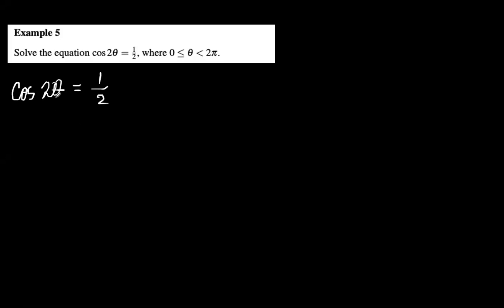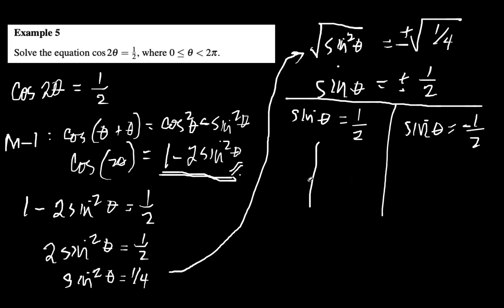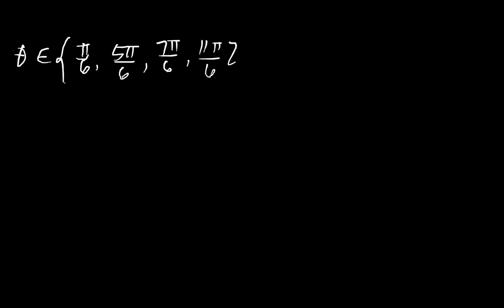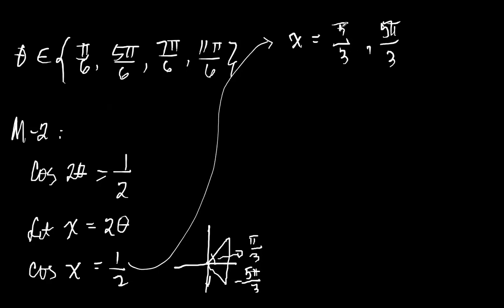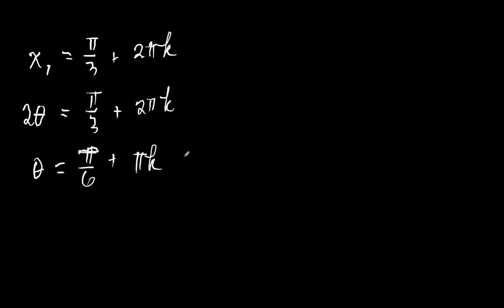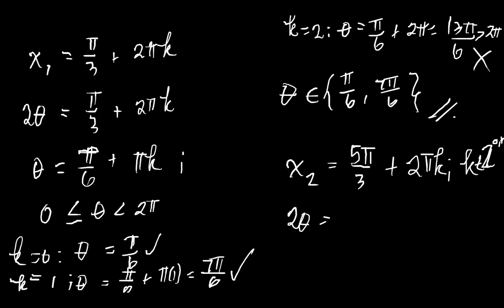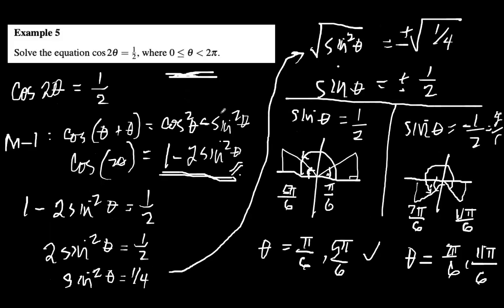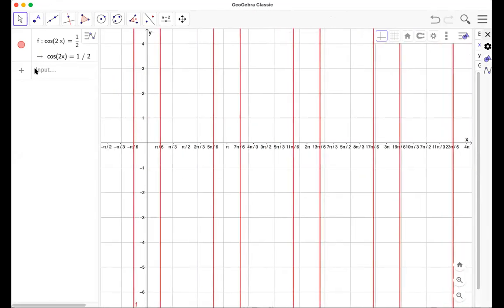Math 4 Trigonometric Equations Using Identities Part 1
Trigonometric Equations Using Identities and algebraic manipulations.